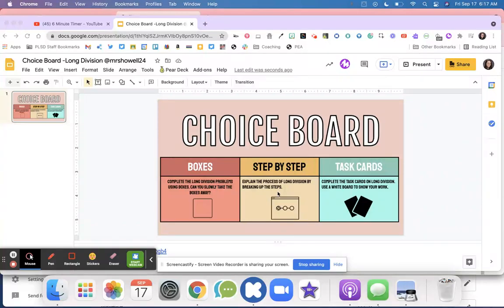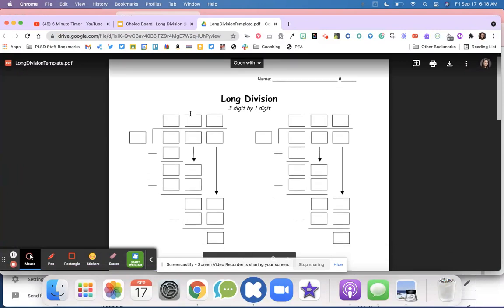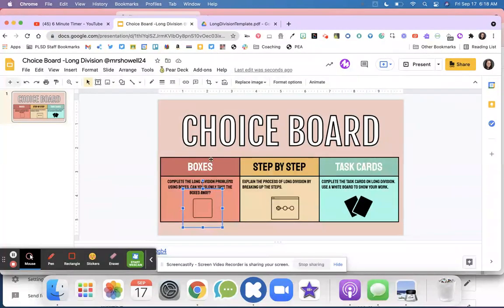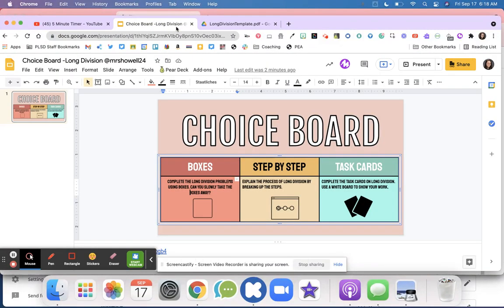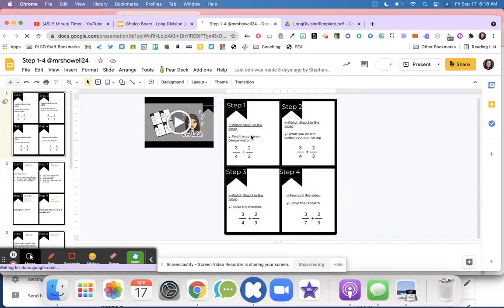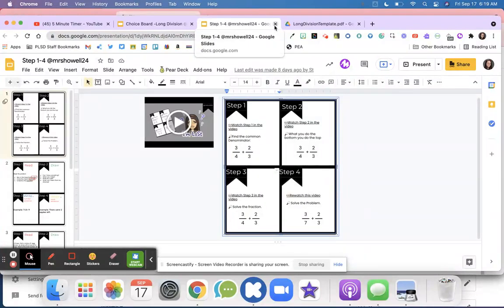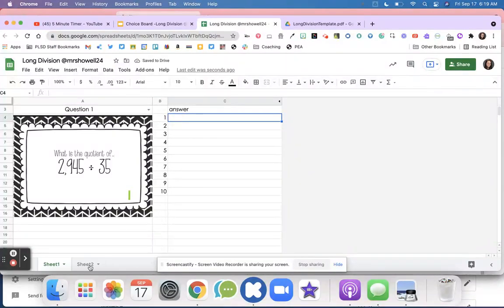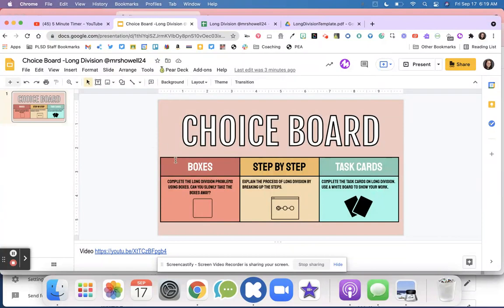Choice Board- Long Division